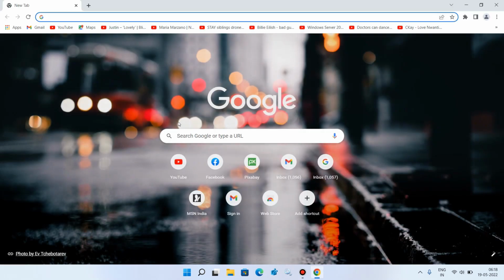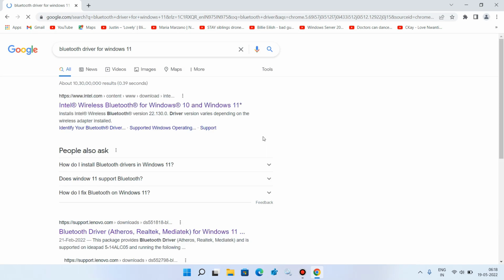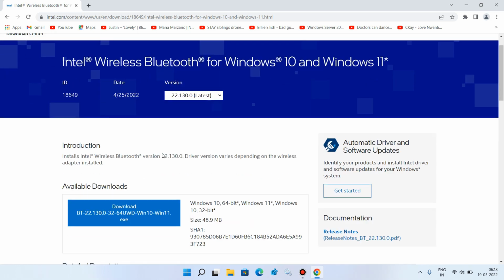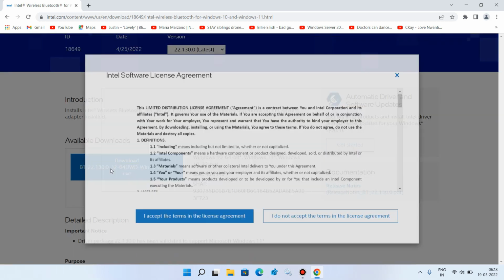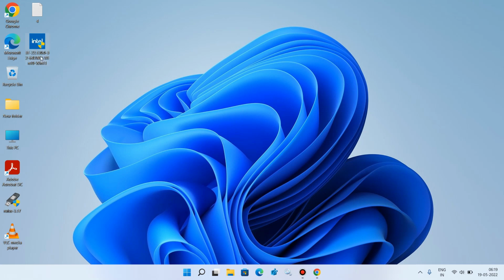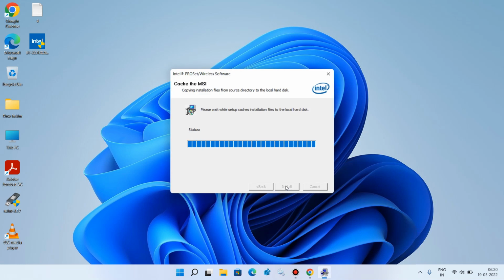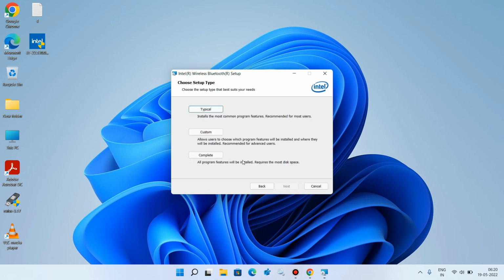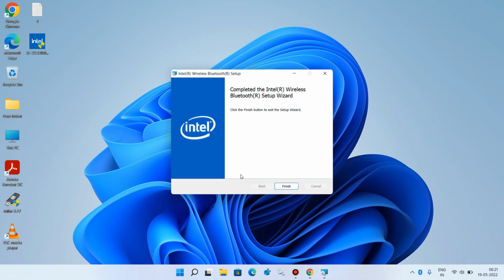Bluetooth Option Not Showing in Windows 10 and Windows 11 [Fix]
In this video you will learn how to fix bluetooth option not showing in windows 10 and windows 11.